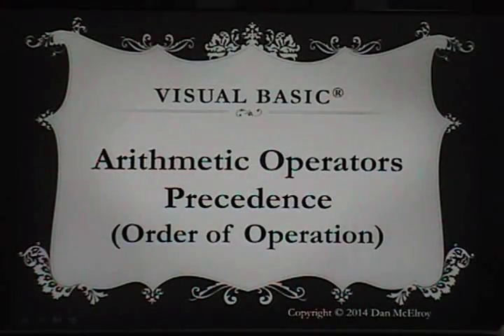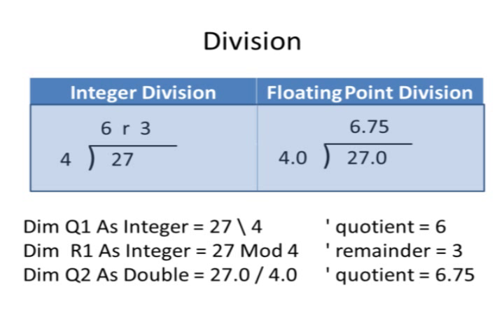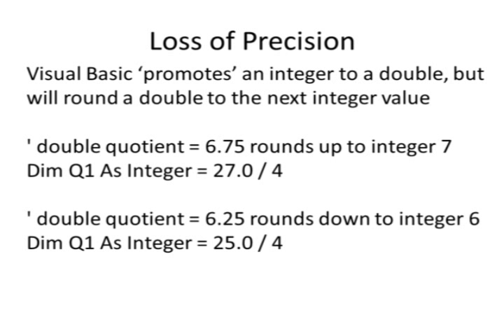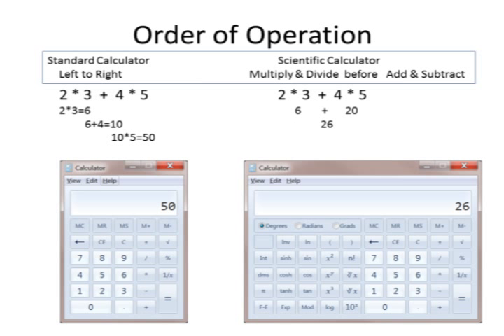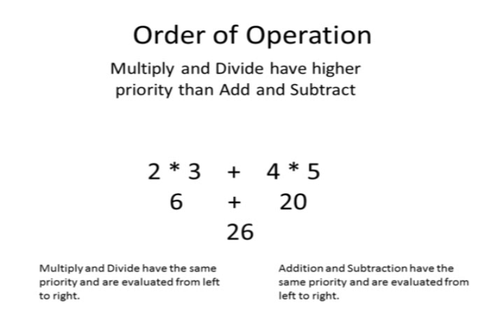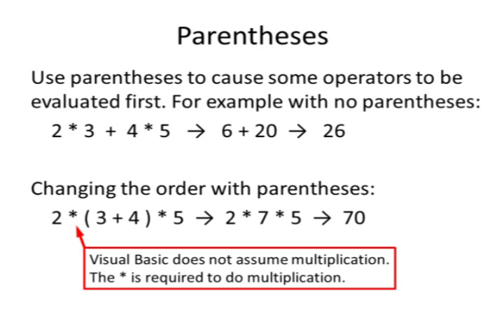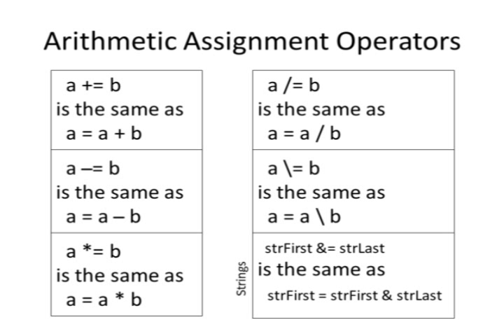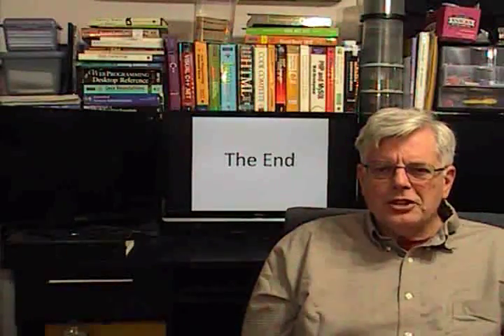Visual Basic Arithmetic Operators